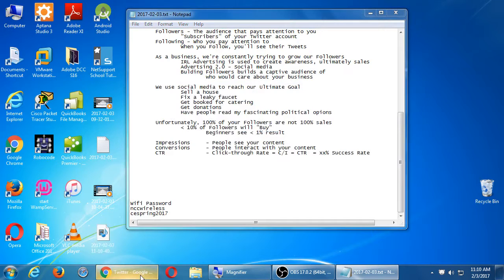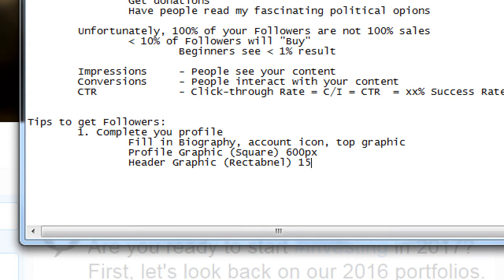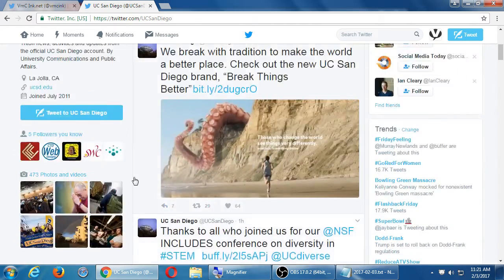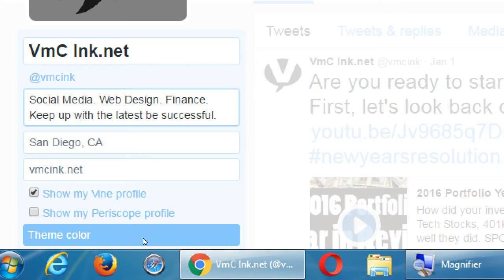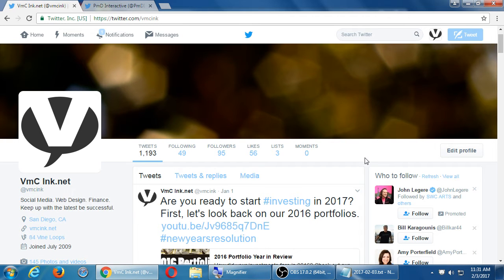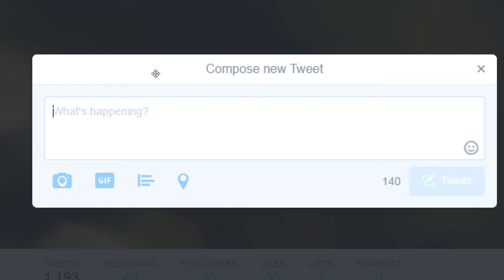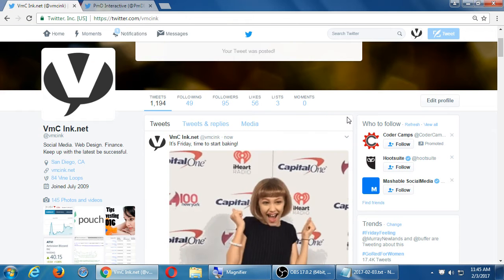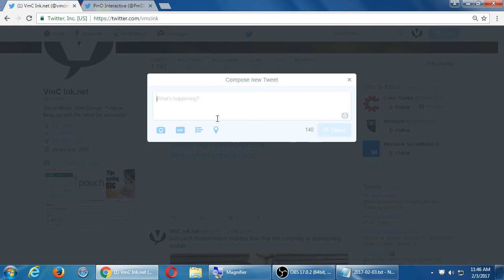Social I 2017 02 03 11 10 40